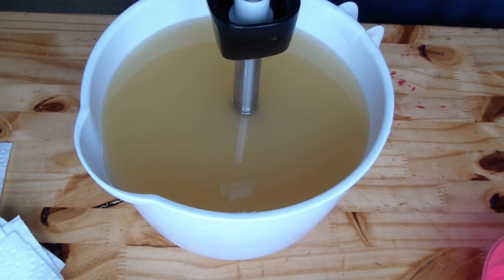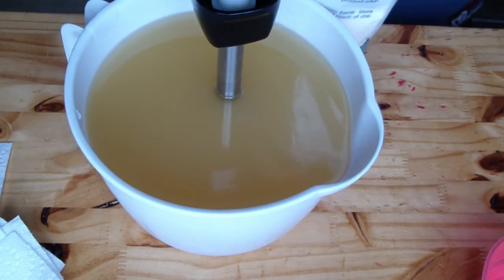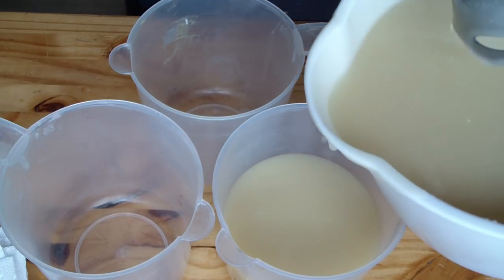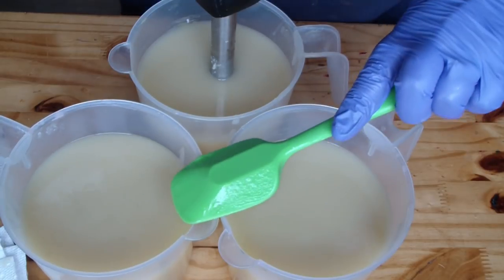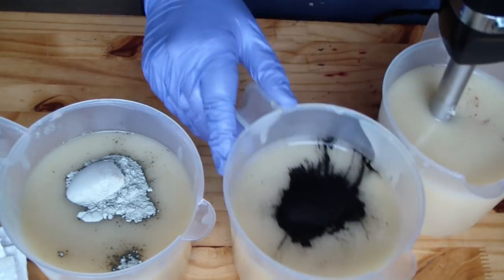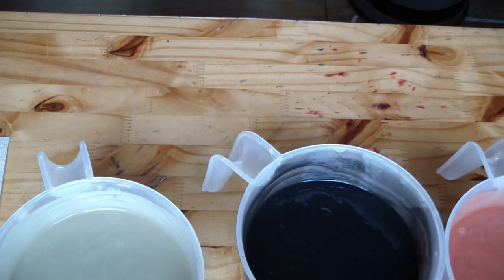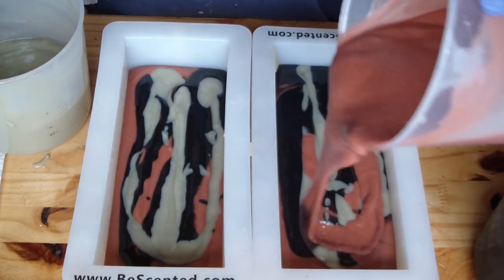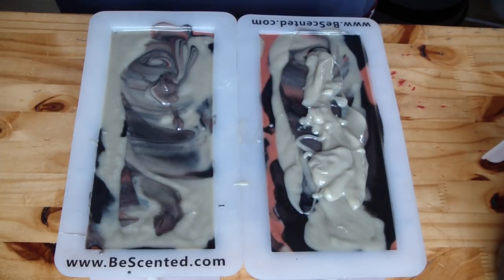Making & Cutting Rosemary, Peppermint & Tea Tree Soap